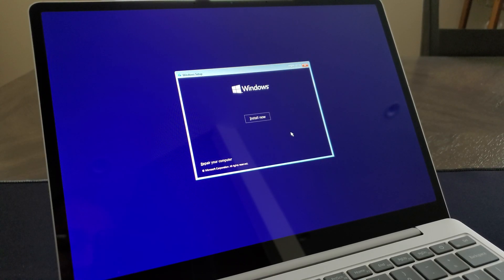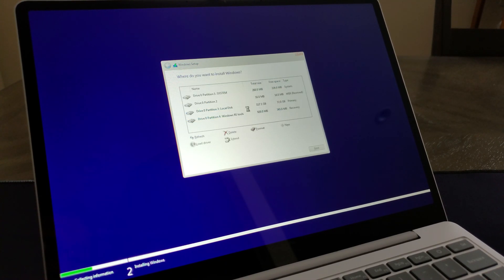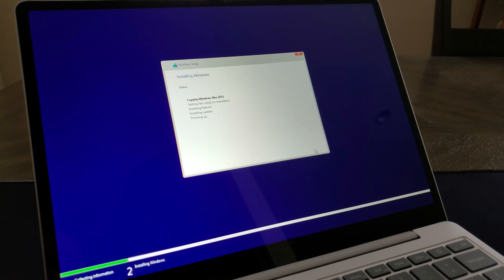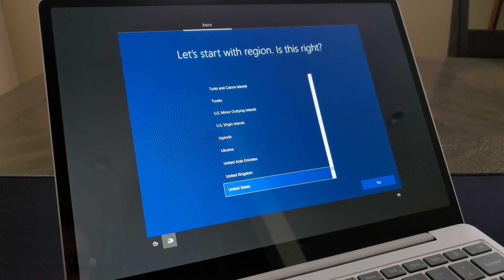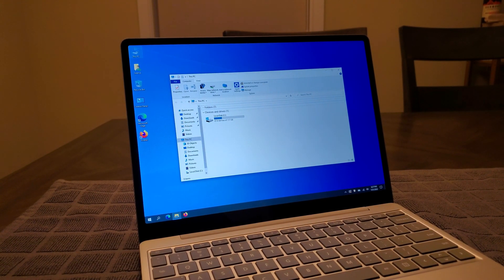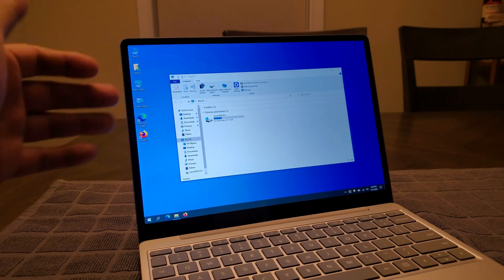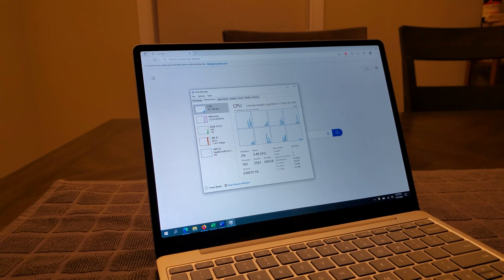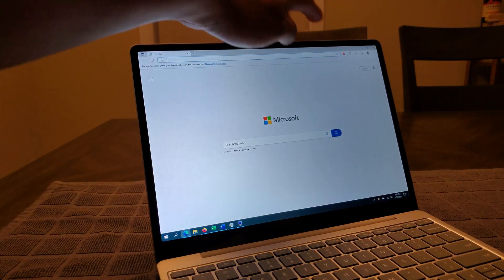The Microsoft Surface Laptop Go 2 Running Windows 10 | Installation & Review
Does Microsoft's newest Surface Laptop Go 2 laptop support other operating systems other than Windows 11?

Here, I go ahead and toss on a copy of Windows 10 onto this small portable laptop and see if there are any initial issues or BSODs when running.

0:00 Intro & "Unboxing"
0:52 Windows 10 Installation & Setup
6:20 Windows 10 Overview & Performance